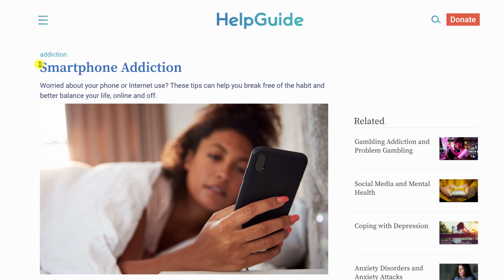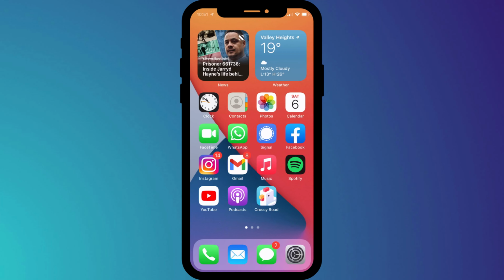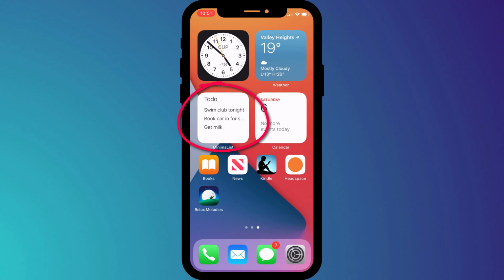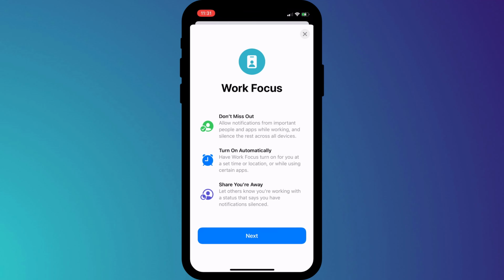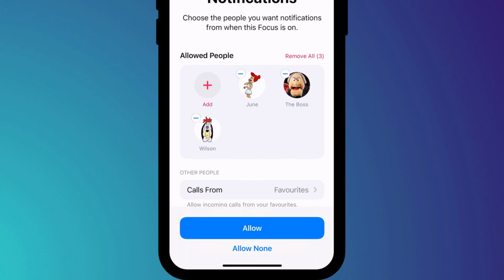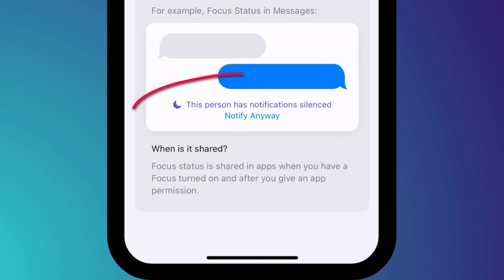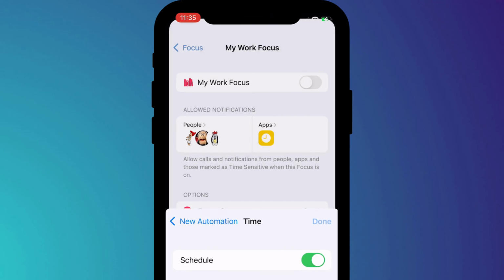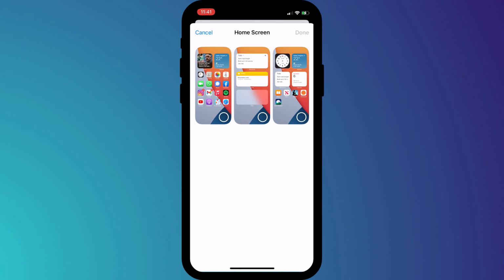How to use FOCUS on iPhone (PROPERLY)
Maximize your productivity and eliminate distractions by using Focus on iPhone and iPad to its full potential. With Focus enabled you can silence calls and notifications but you can also hide the apps that distract you most.

for lots more tips & tricks on all your favorite apps.

0:00 - The benefits of Focus mode
1:08 - Customize your Home screens
3:09 - Create a custom Focus
4:14 - Configure your Focus settings
6:33 - Schedule your Focus mode
7:04 - How to enable a Focus
7:25 - Create a Sleep Focus